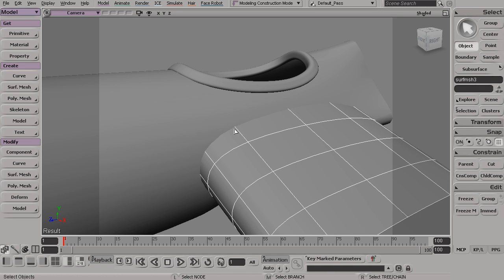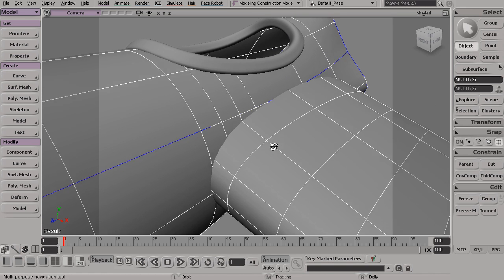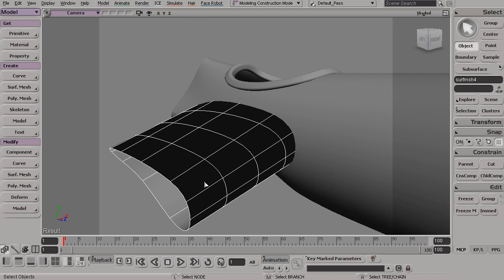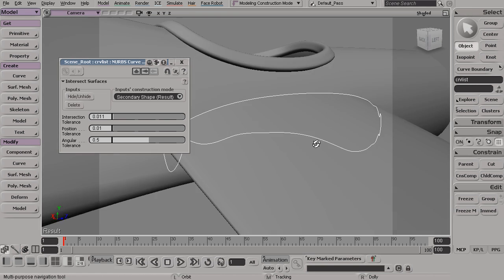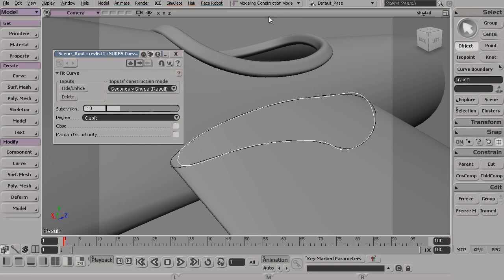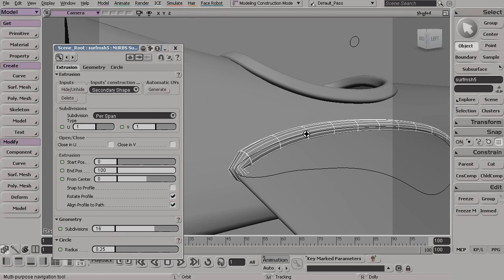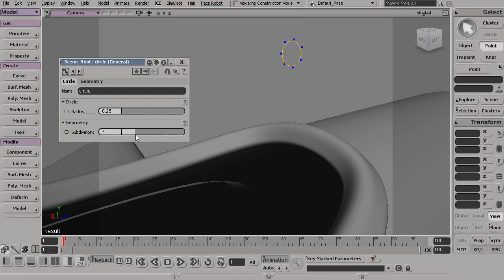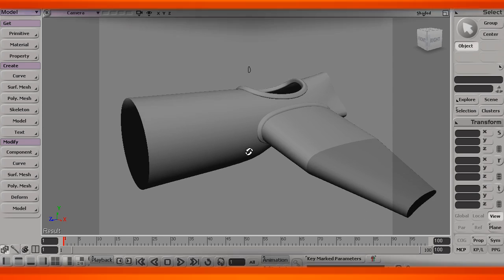Introduction to Softimage 2012 Tutorial 23